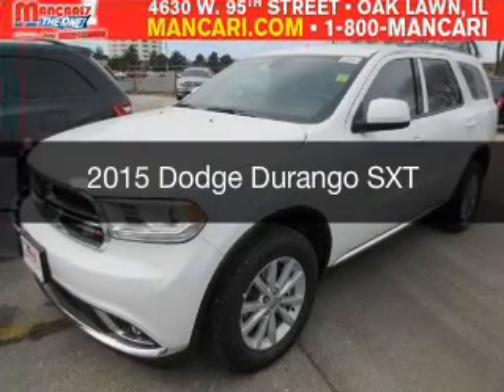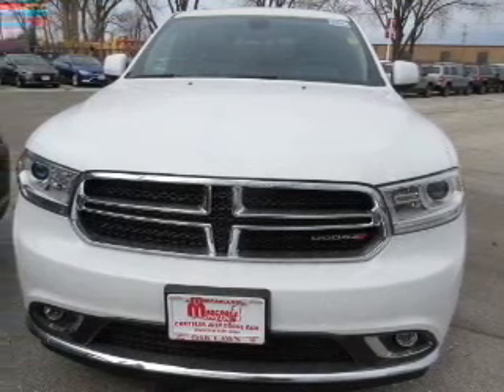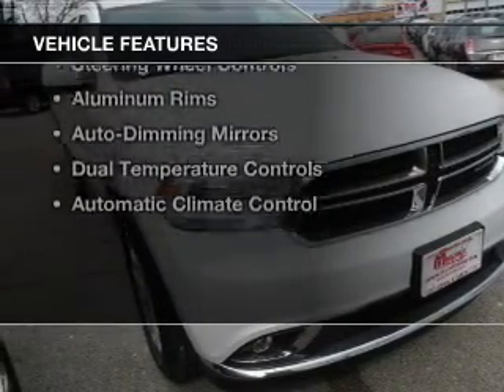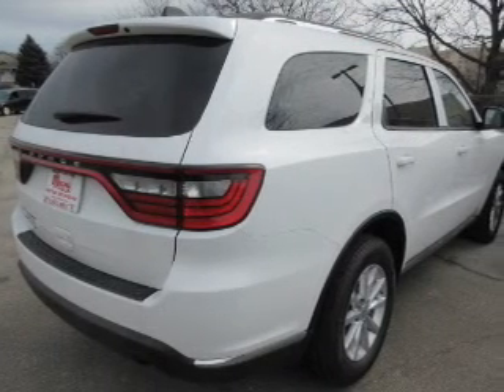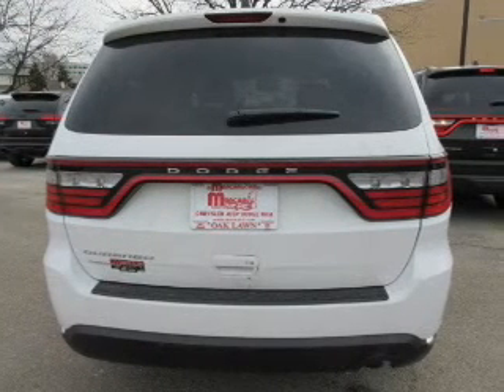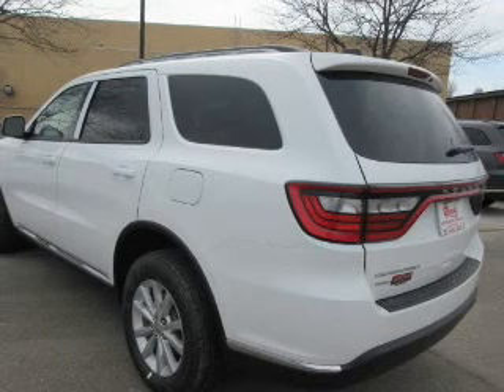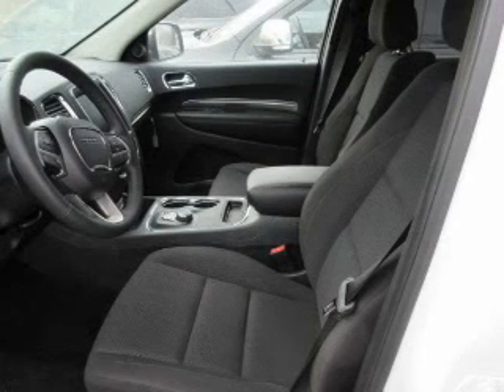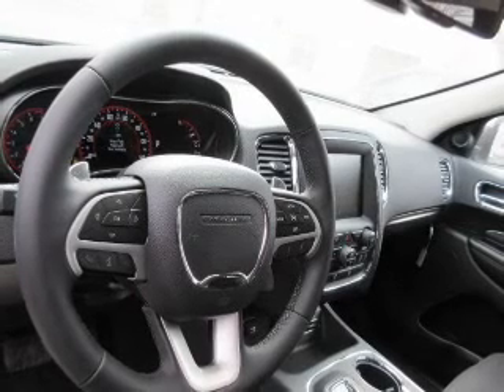2015 Dodge Durango - Oak Lawn IL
Year: 2015
Make: Dodge
Model: Durango
Trim: SXT
Engine: 3.6 liter 6 cylinder 24 valve
Transmission: 8-Speed Automatic
Color: Bright White Clearcoat
Mileage: 5

Address:
4630 West 95th St.